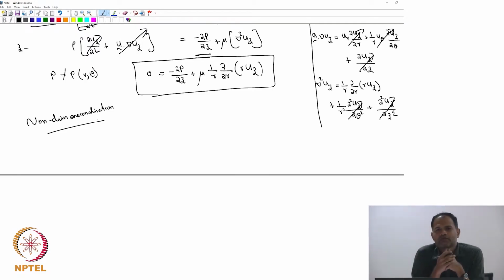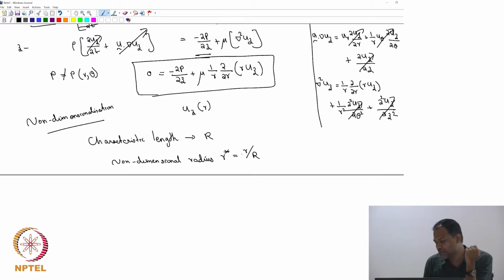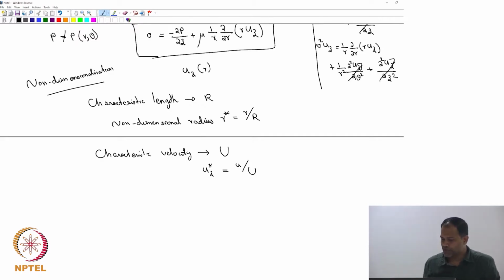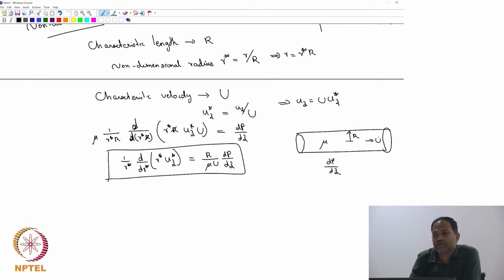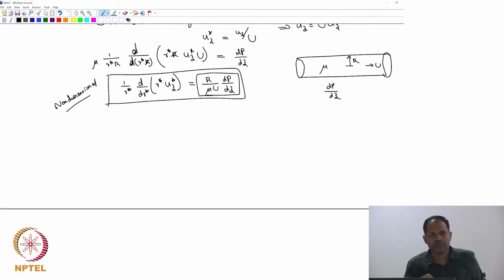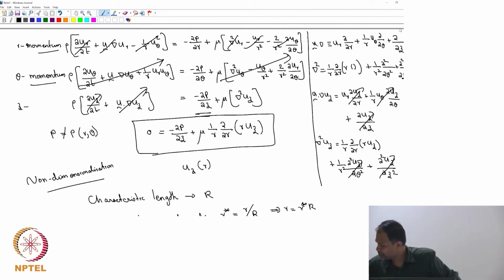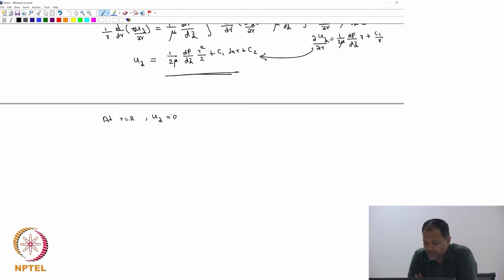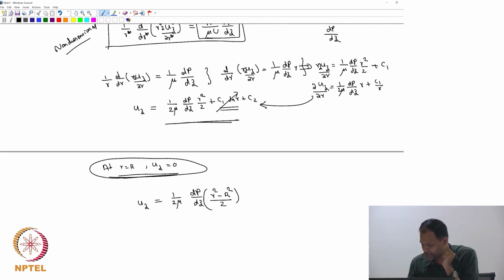Solution of Navier Stokes in the Cylindrical co-ordinate system - 2